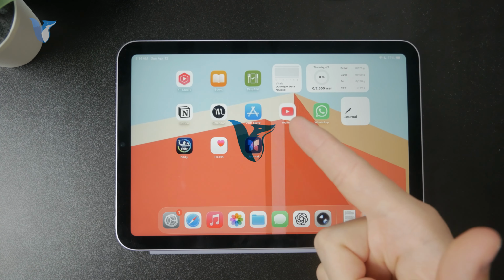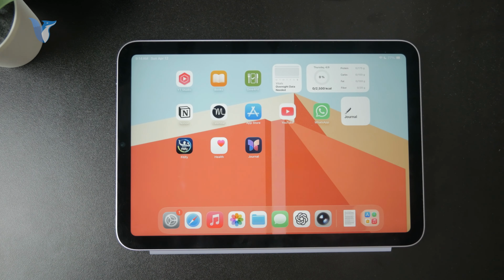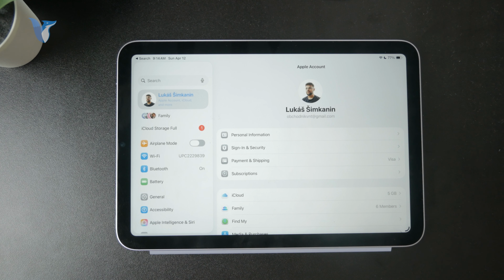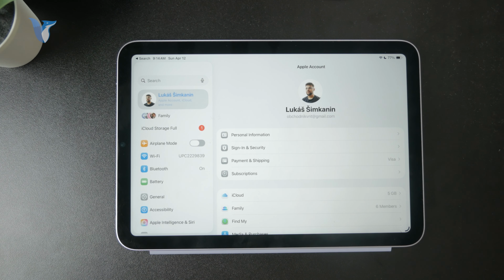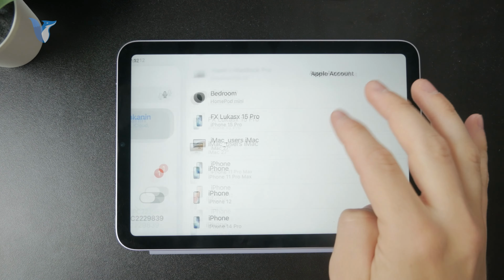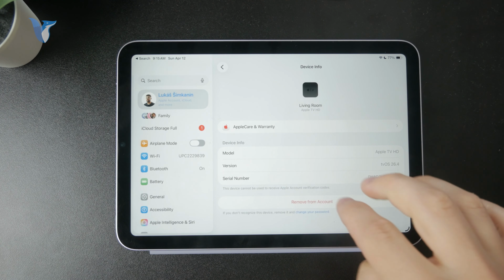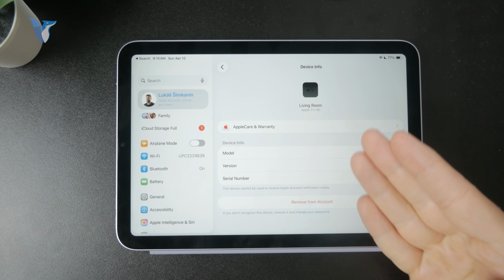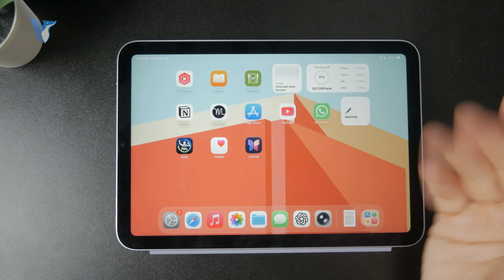How to Know Which Devices Are Signed in to Apple ID (tutorial)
Learn how to see which devices are signed in to your Apple ID and check for any unknown logins. This step-by-step tutorial shows you where to find your device list and manage your account security easily.